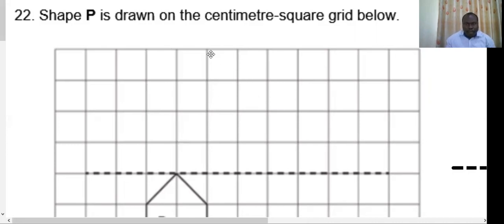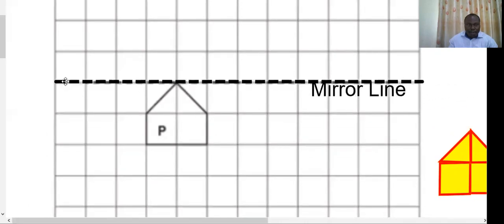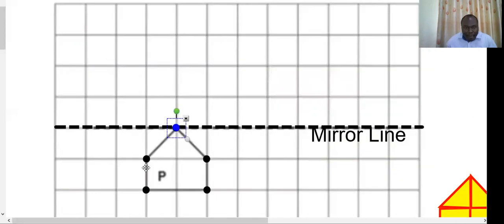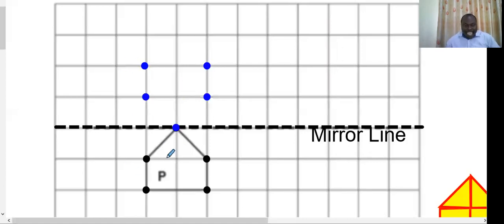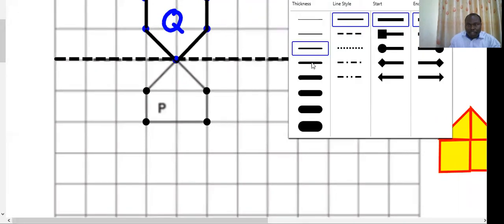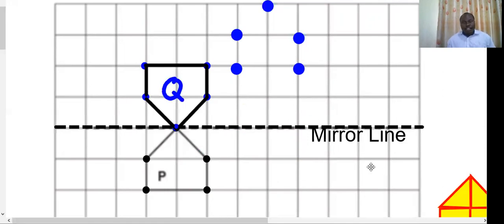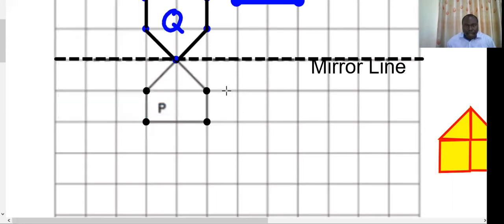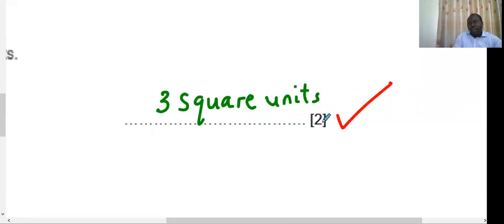FORM1 WEEK1 MATH1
Hello Students;
I hope this description finds you well. Please kindly take your time to watch this video from the starting until the  end point. The video is educative and gives you fantastic concepts on how to answer exam questions.